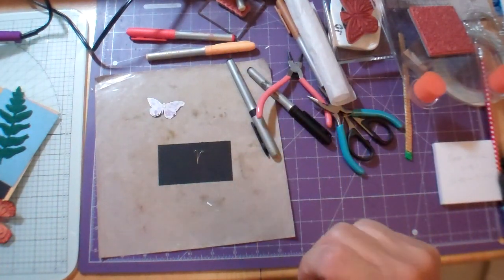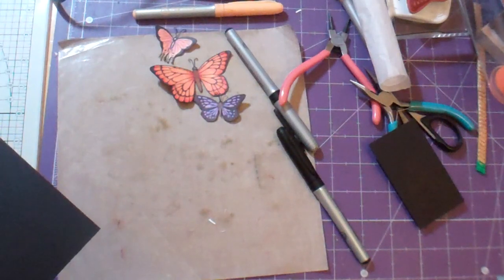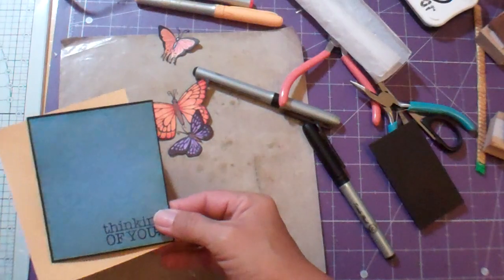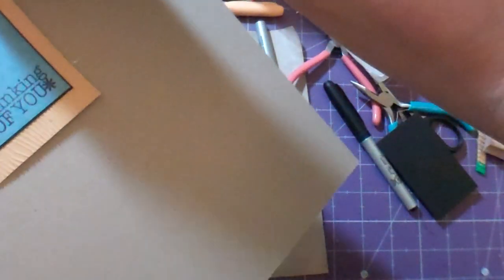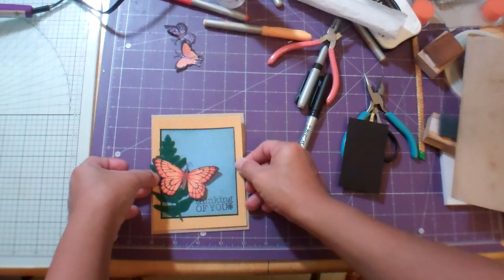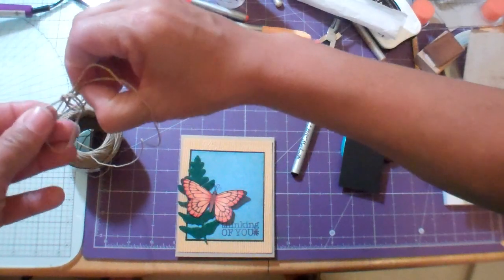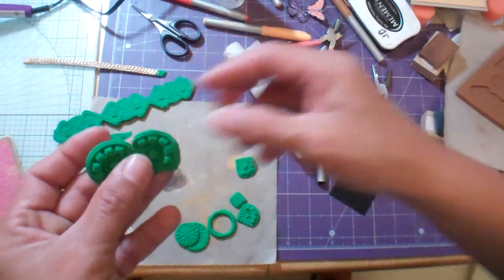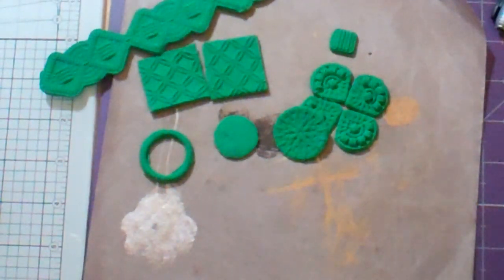Stamper's Best Butterfly card and Mini book part 2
Here is the link to the tutorial I followed for making my mini book:)